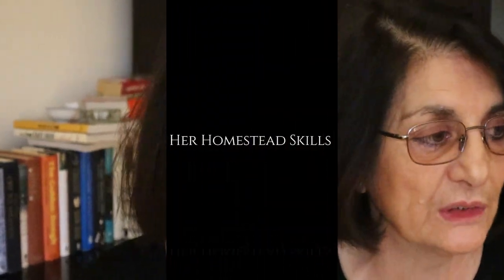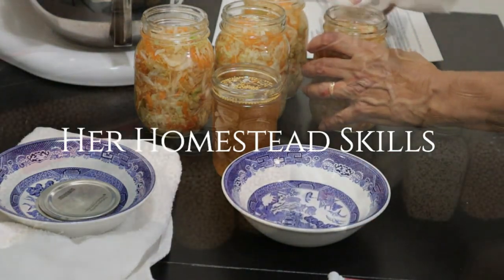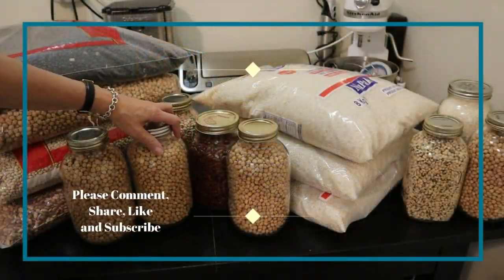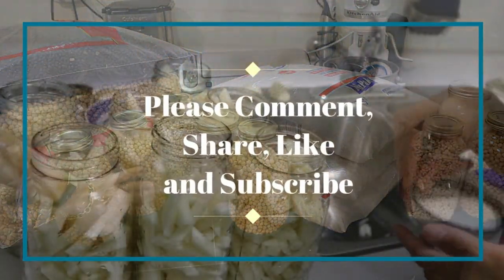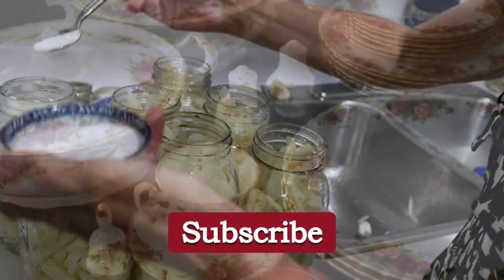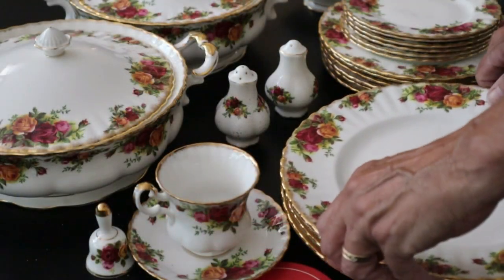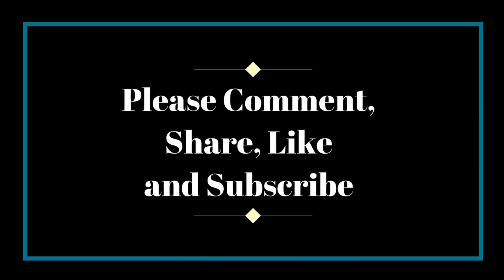What Are Three Food Items That You Preserve? - Food Preservation